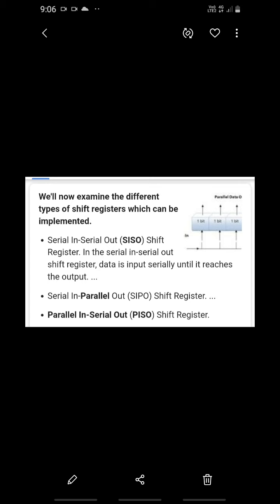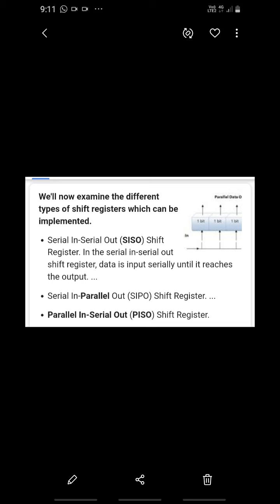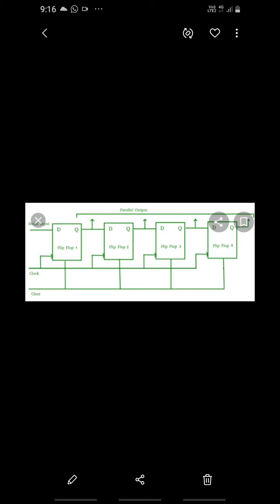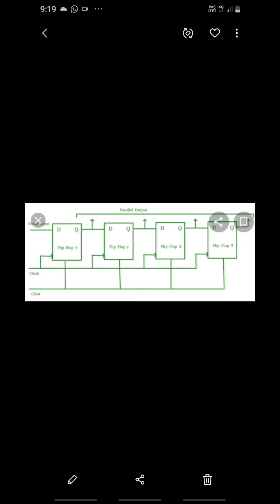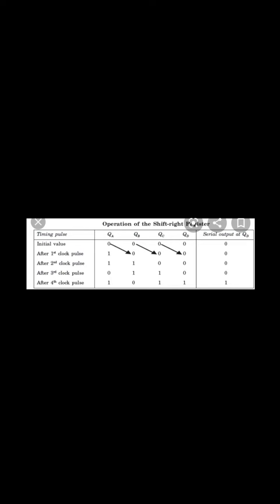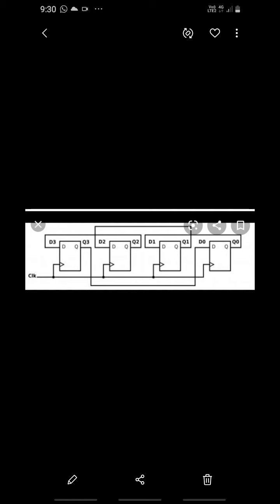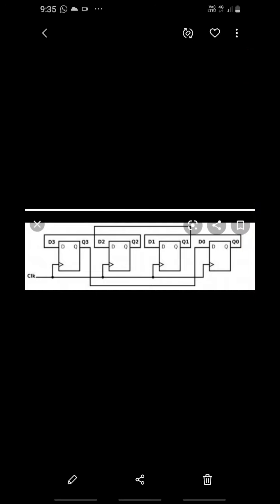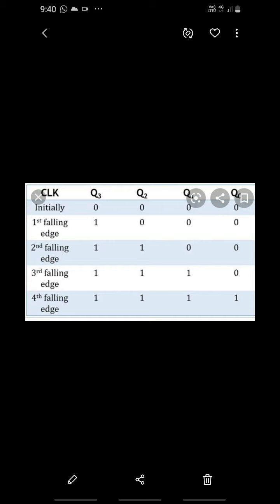25 July 2020